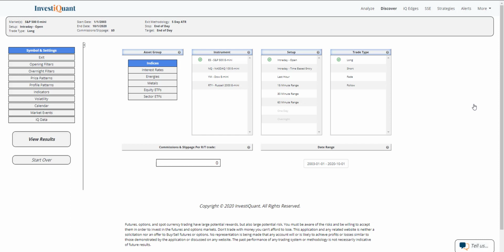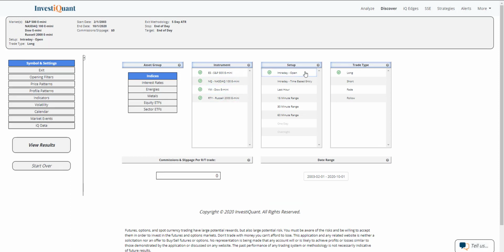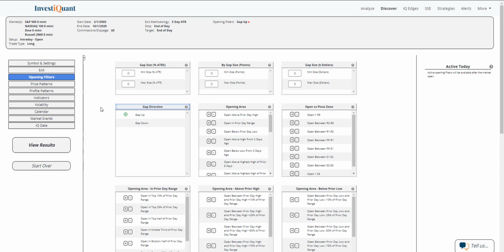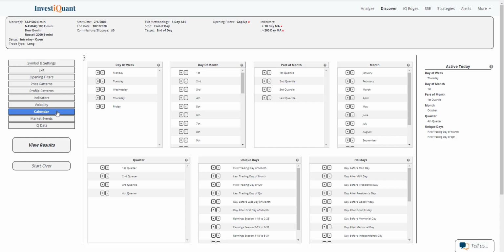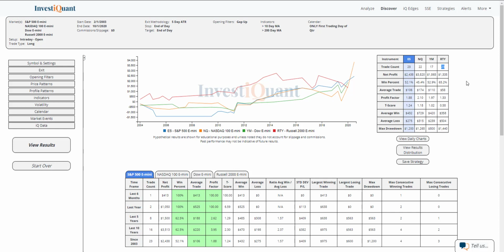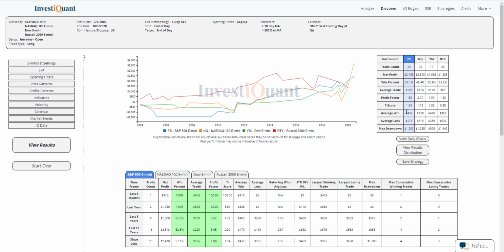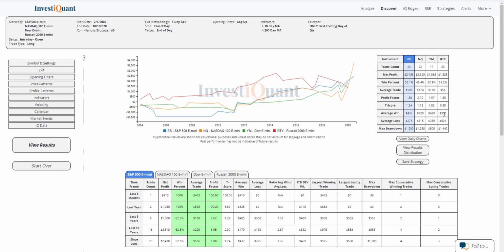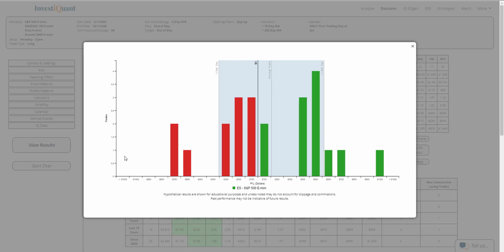Today begins a new quarter and the markets are already pushing higher...